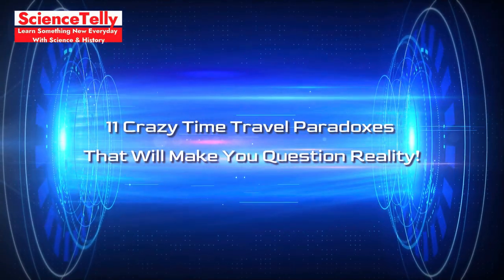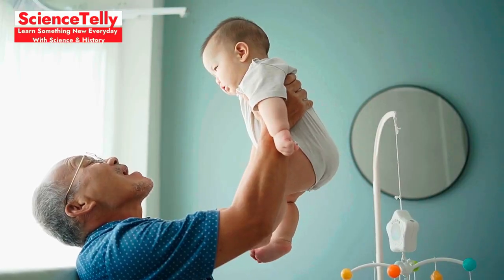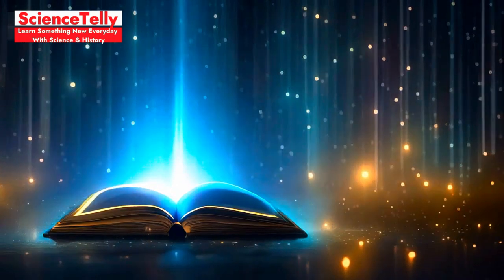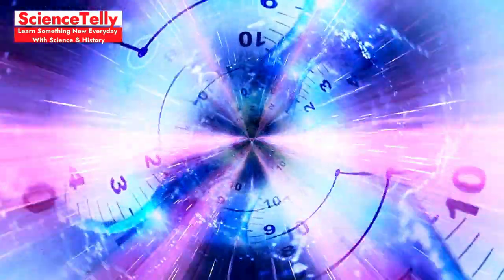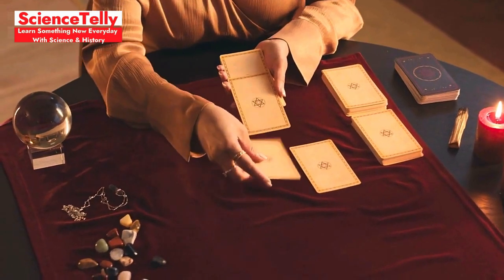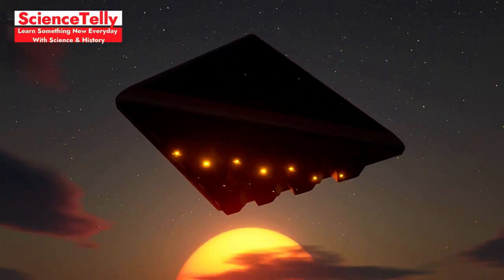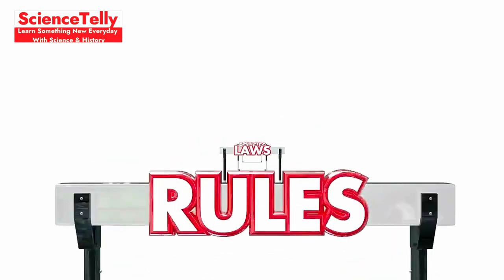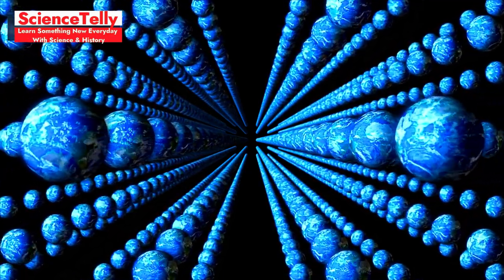"11 Mind-Bending Time Travel Paradoxes That Will Blow Your Mind!"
Description: Explore 11 of the most mind-bending time travel paradoxes that challenge our understanding of reality and push the boundaries of science and philosophy. From the classic Grandfather Paradox to the mysterious Bootstrap Paradox, prepare to have your mind blown and question the very fabric of time and existence!